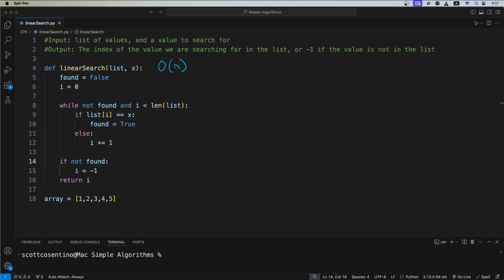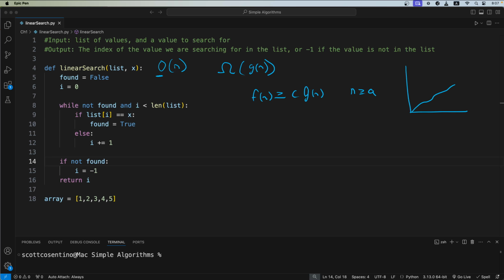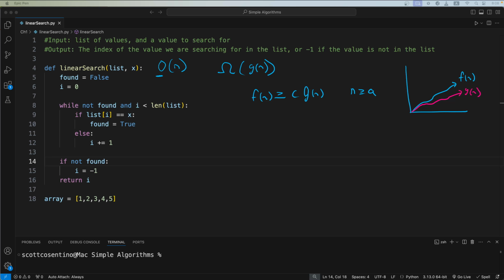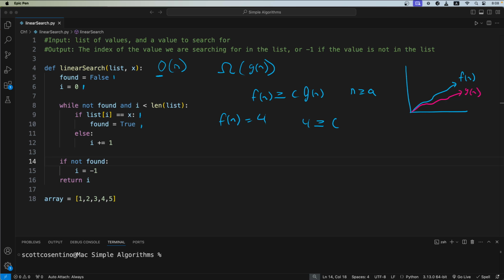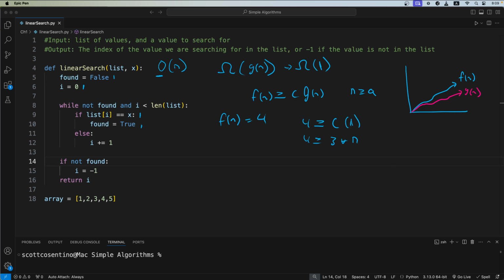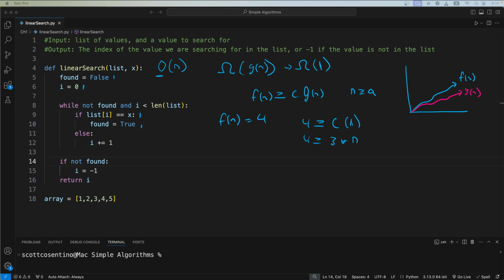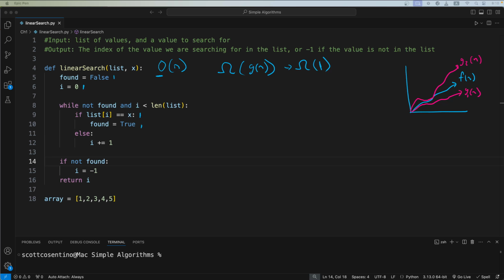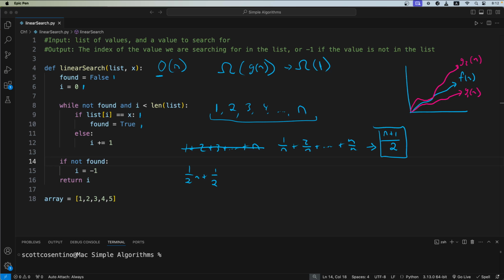Algorithms and Data Structures Made Easy - Average and Best case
This video reviews the average and best case asymptotic notations (big theta and big omega notations).